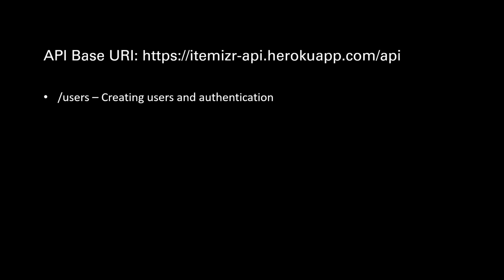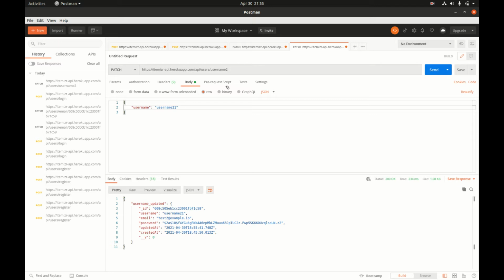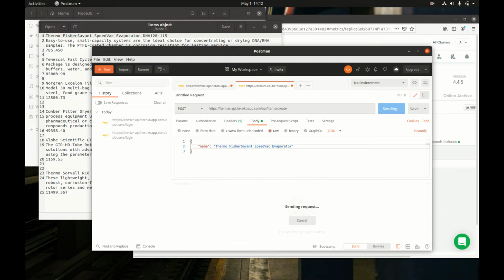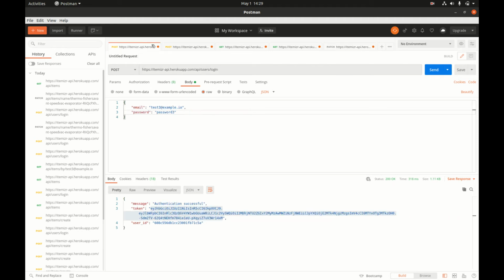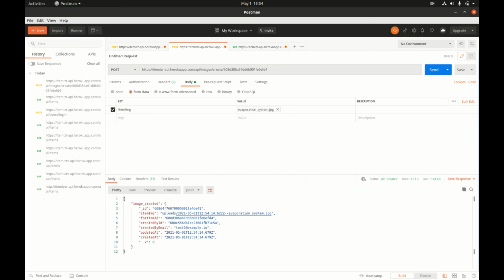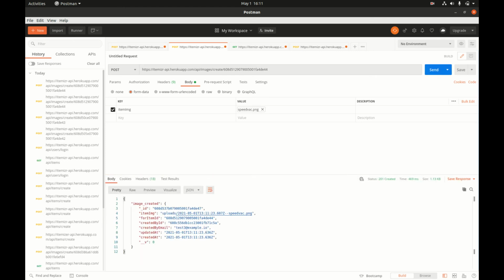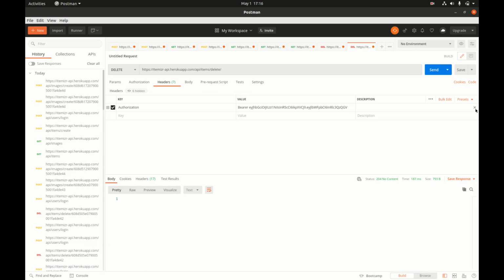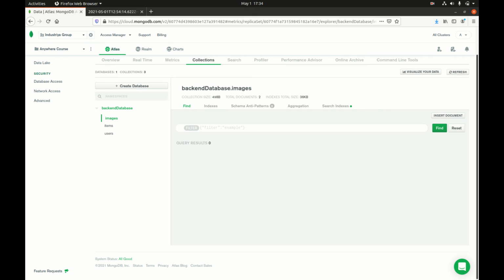itemizr-api Project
Final course project in Software Development Skills: Backend by Lappeenranta–Lahti University of Technology LUT using technology stacks such as Node JS, Express JS & MongoDB.